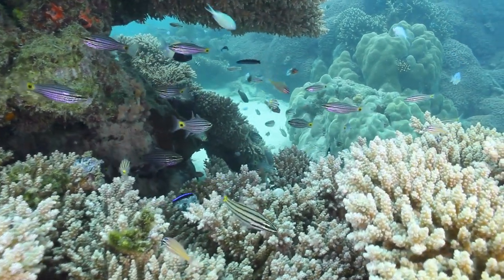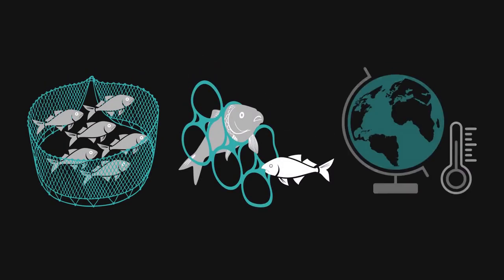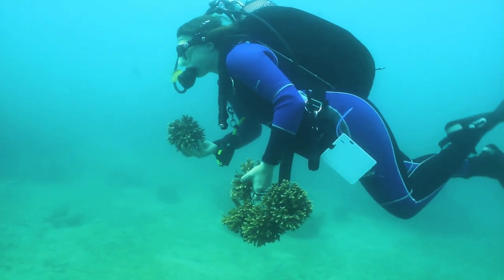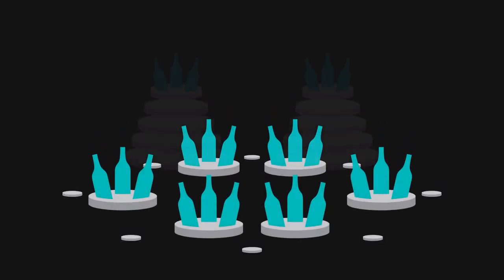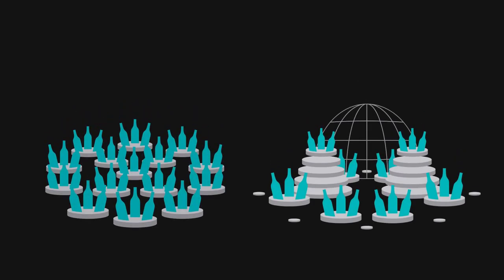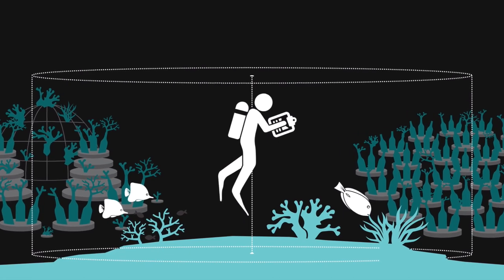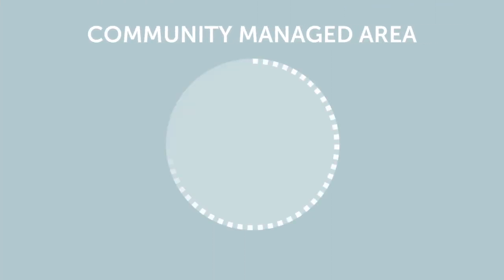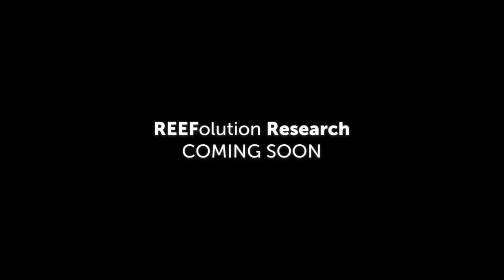About Our Project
Introduction video REEFolution Kenya